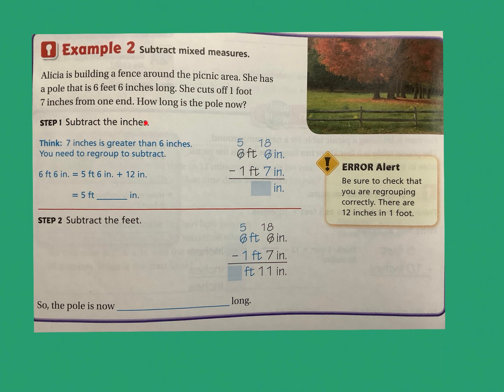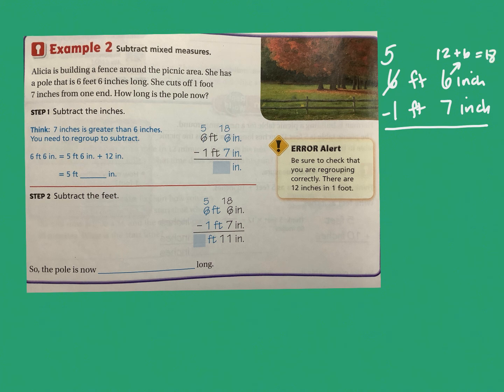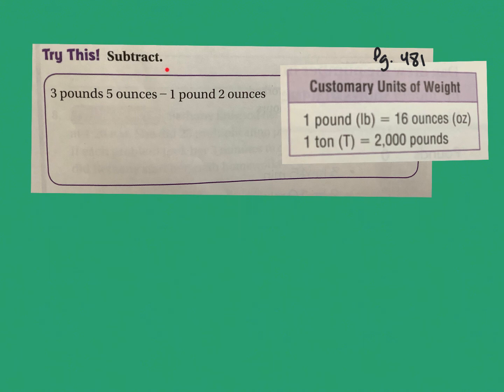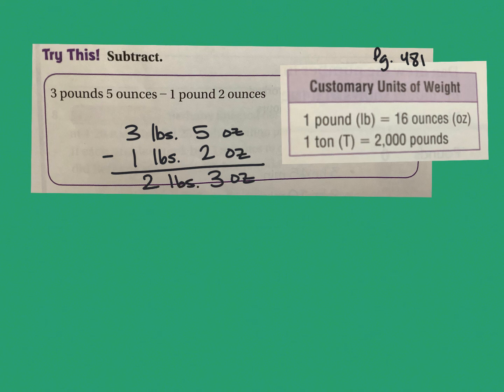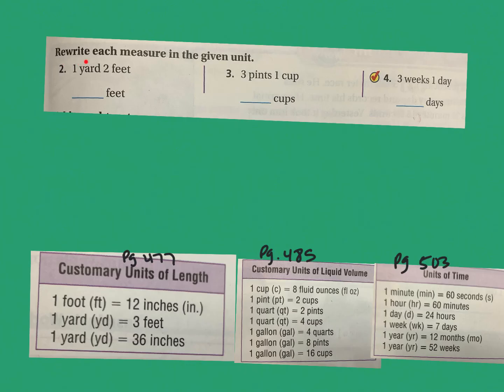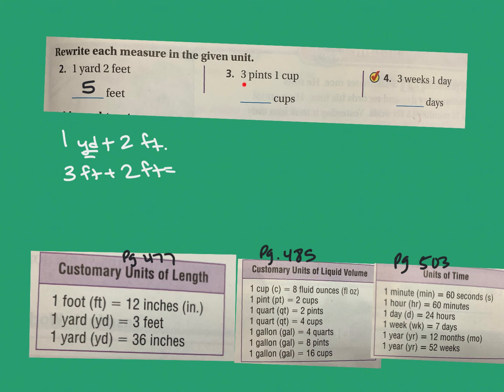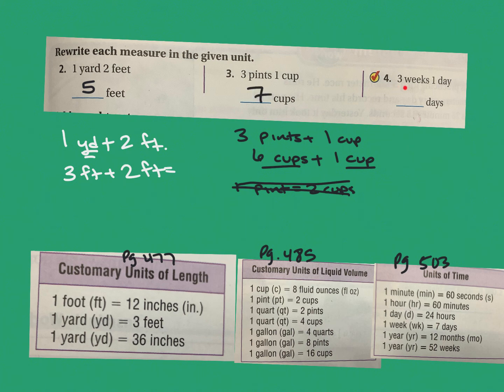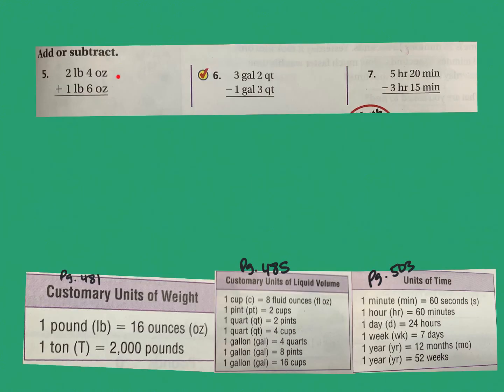4th grade GoMath Lesson 12.10 Mixed Measures